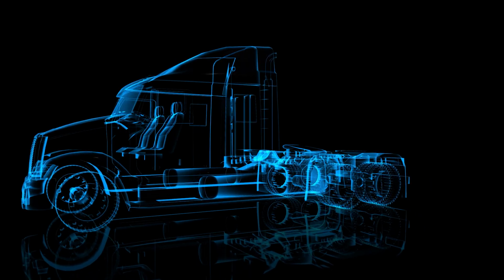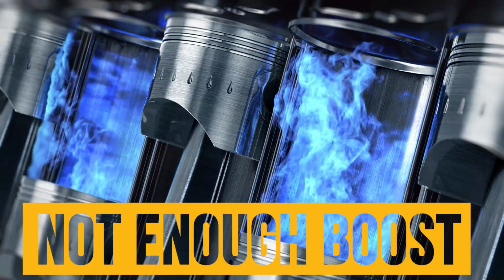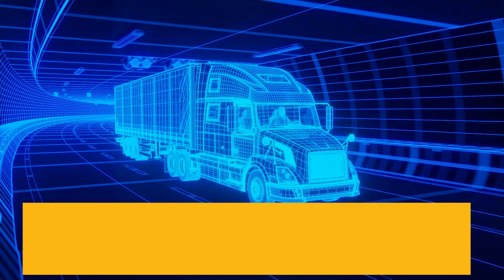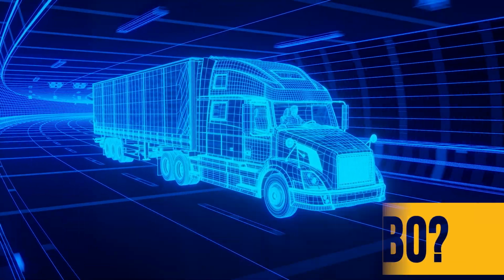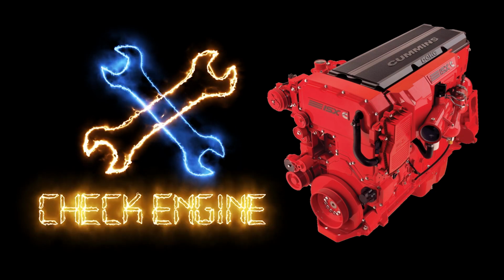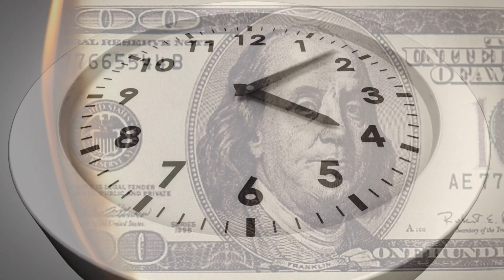How HHP Can Help Solve Your Cummins ISX Turbocharger Problems!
Solve Cummins ISX Turbocharger Issues with Highway and Heavy Parts

Has your Cummins ISX had more than one turbocharger failure? Or is starting to fail, leaving you with reduced boost and poor fuel economy? Discover the root cause of your turbocharger problems and get back on the road with a dependable solution from Highway and Heavy Parts.

What You Will Learn:
Understand the common issues causing Cummins ISX turbocharger failures.
Explore the benefits of upgrading to our rebuilt Turbocharger for improved engine performance and fuel efficiency.
Learn about our rigorous rebuilding process that ensures OEM-quality standards and long-term reliability.

Step-by-Step Guide/Tutorial:
Step 1: Identify the symptoms indicating turbocharger problems such as reduced boost and decreased mileage.
Step 2: Discover the features and advantages of our Cummins ISX Turbocharger from Highway and Heavy Parts.
Step 3: Learn how our rebuilt turbochargers can restore your engine's power and efficiency effectively.

Key Benefits:
Restore engine performance with our like-new Turbocharger engineered for durability and reliability.
Achieve better fuel economy and reduced emissions with our rebuilt Turbocharger solution.
Receive expert support from our ASE certified technicians throughout your purchase and installation process.